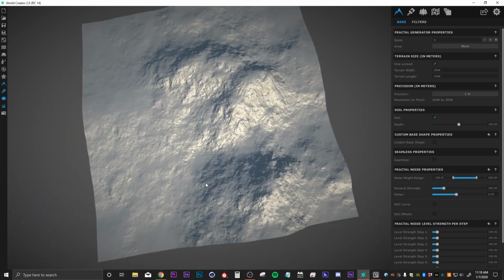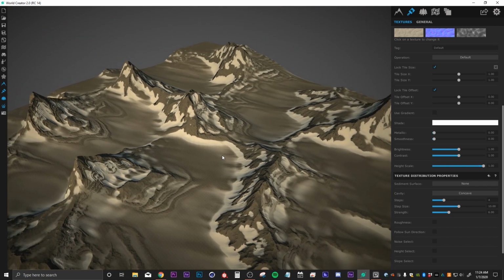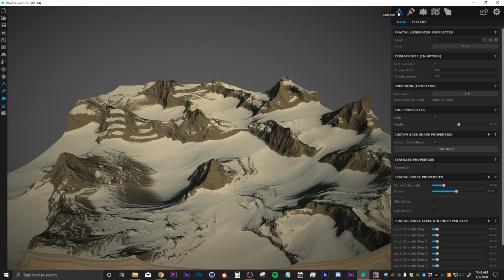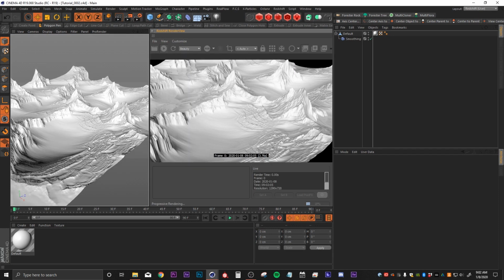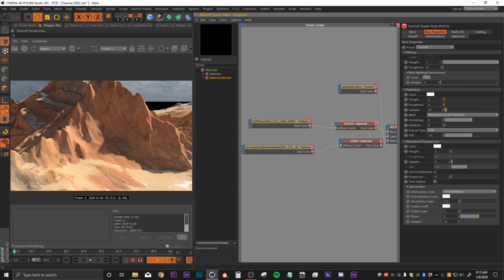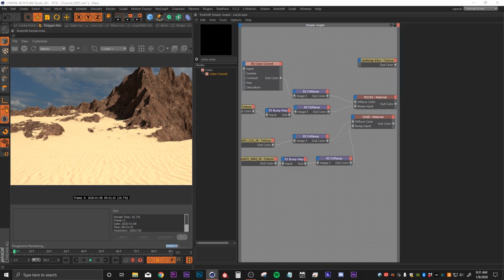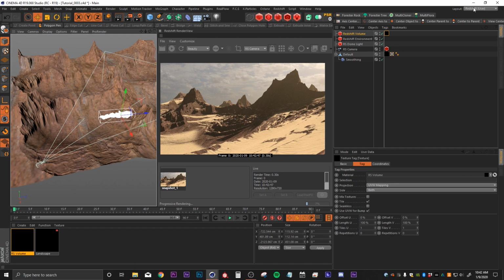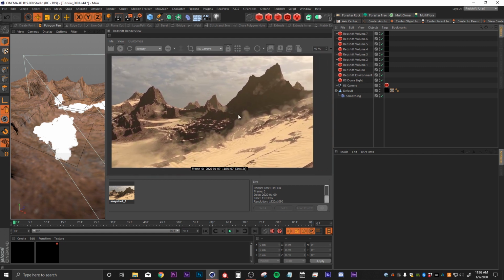Moutains creation with World Creator To C4D /Redshift Tutorial